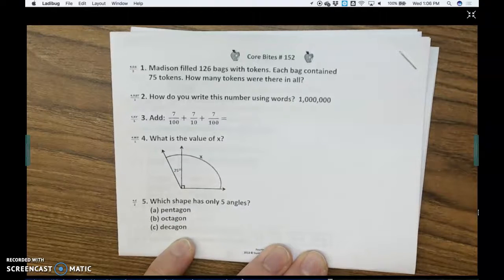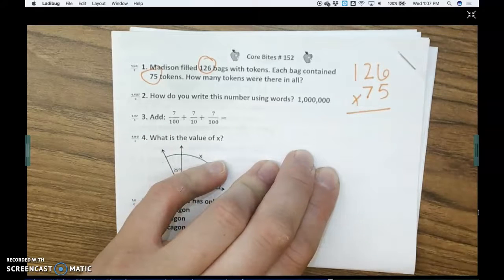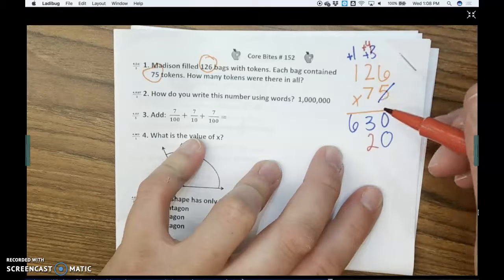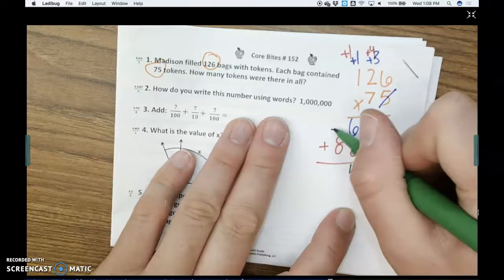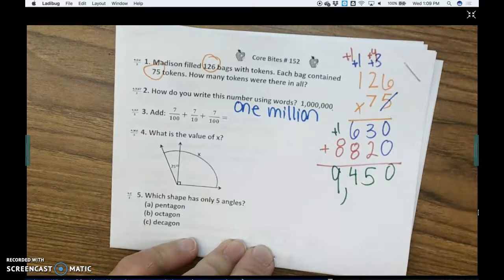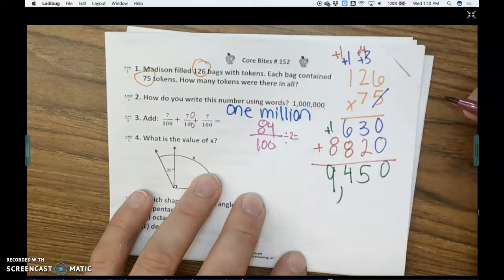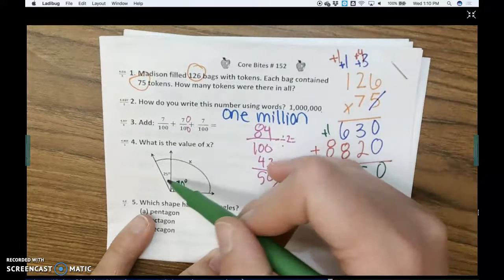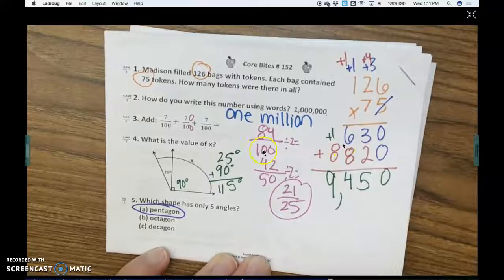Core Bites #152 - 4th Grade